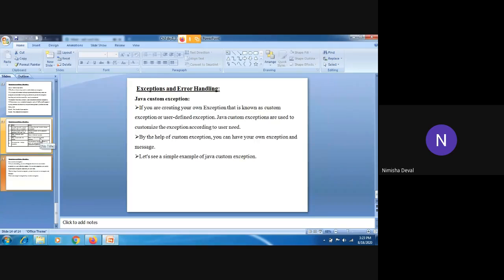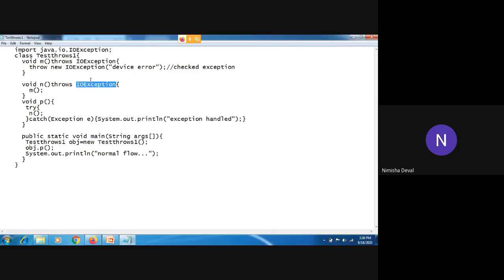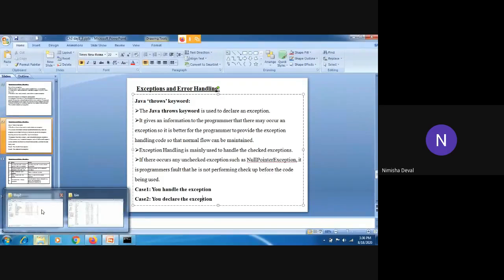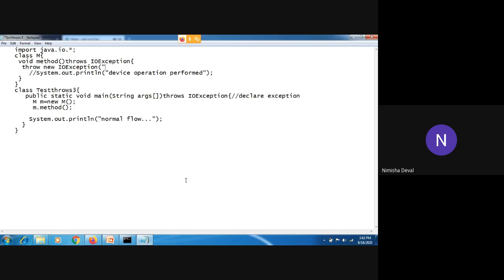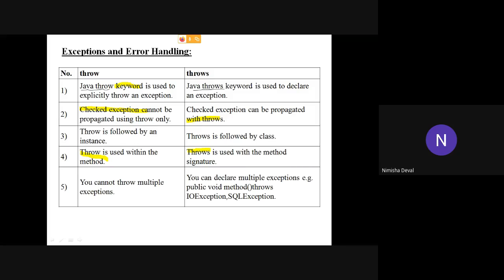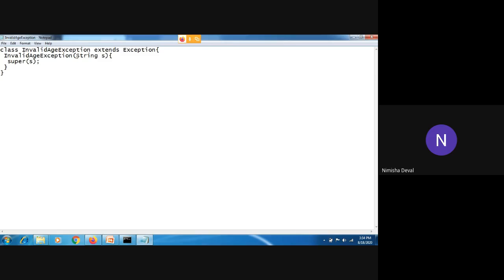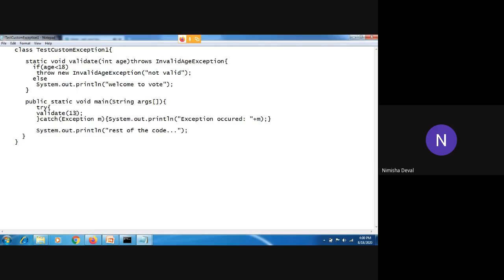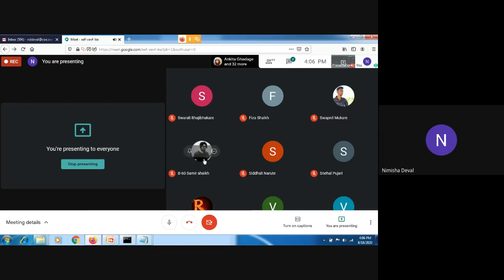Java Programming Day 17